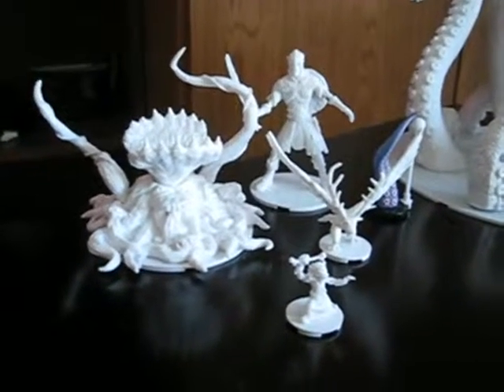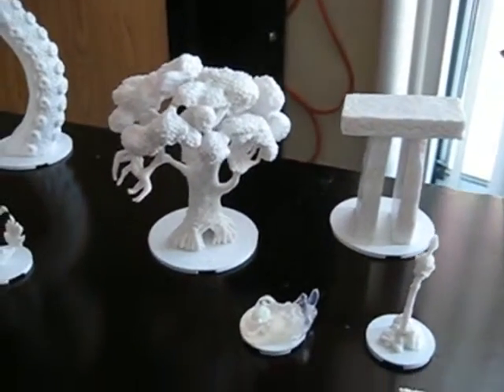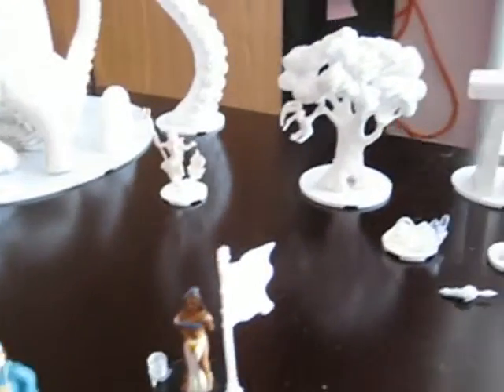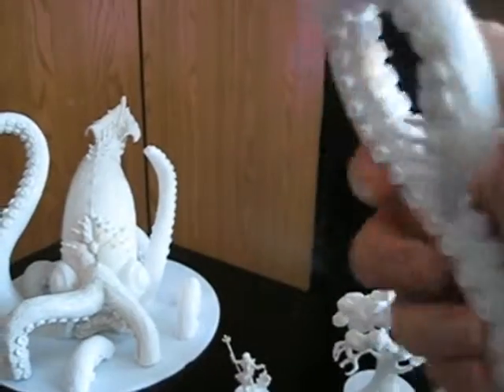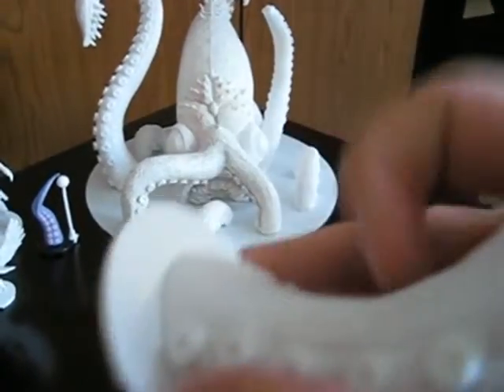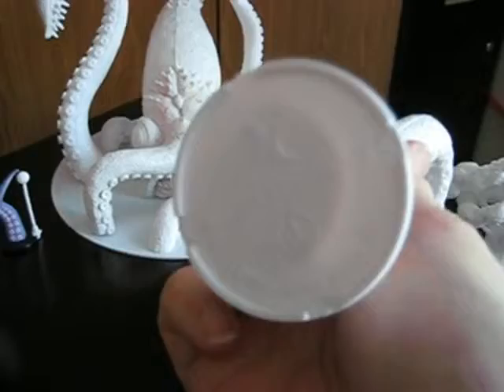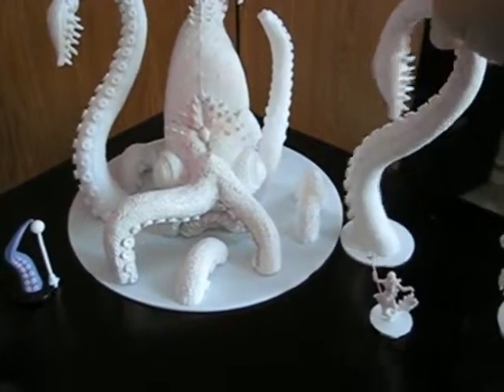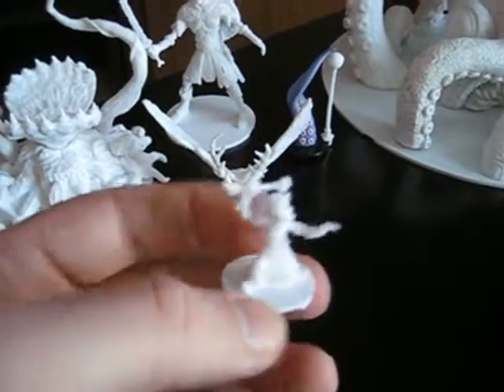KS2013 Unpainted Production Sample Reveal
Ok ... so in January we gave our backers a sneak peek at the production samples ... there were a few fixes that needed to be made, but for the most part everything was in top shape... details, flexibility, sizes ... if you are not on our Kickstarter project here's an unpainted taste of what you missed in the January 29th update... just a heads up we are scheduled to deliver our Kraken Kickstarter this Summer (2014). Pre-orders for those of you that missed out on our Kickstarter will be available in May/June.